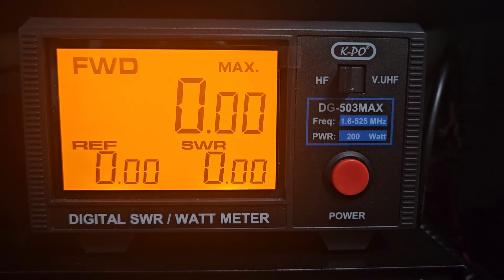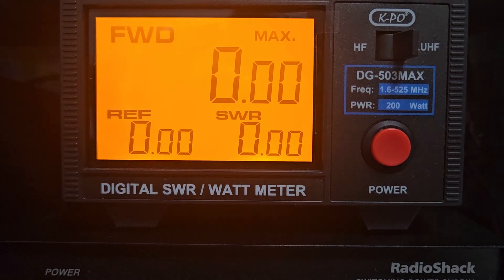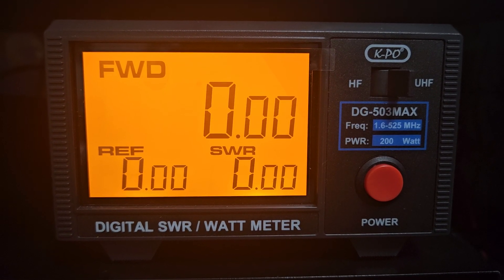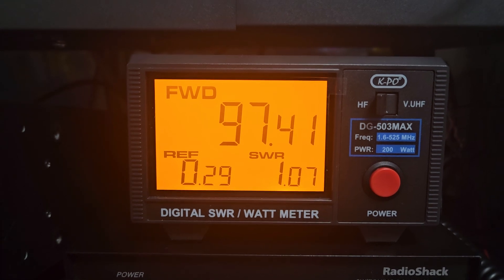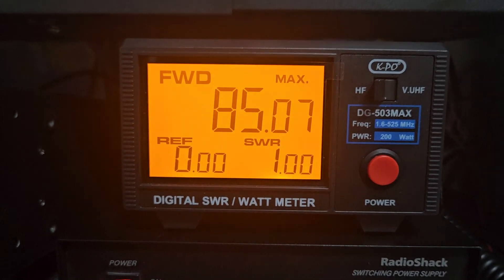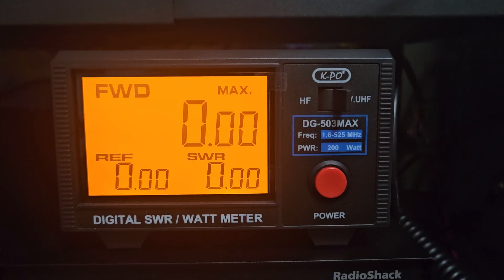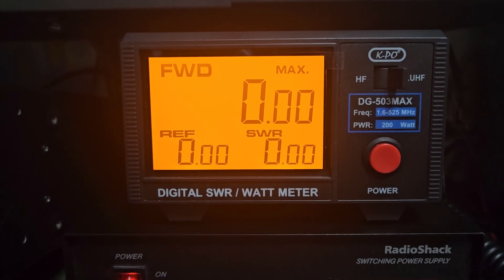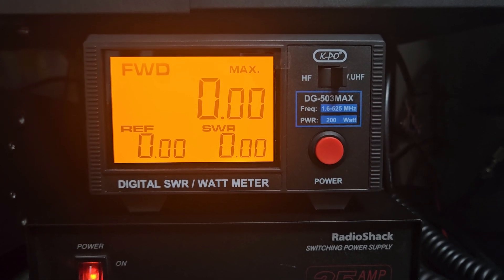K-PO DG-503 Max HF, CB, 2 Meter, 70 CM, and GMRS SWR Power Meter